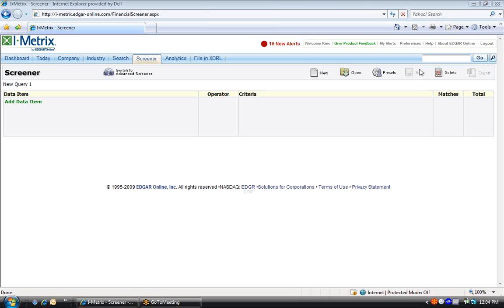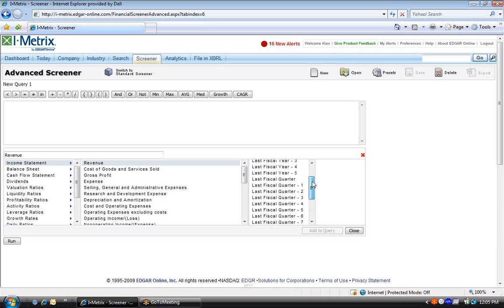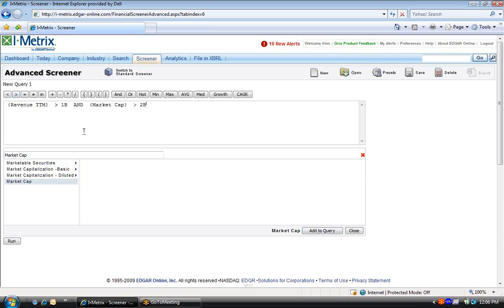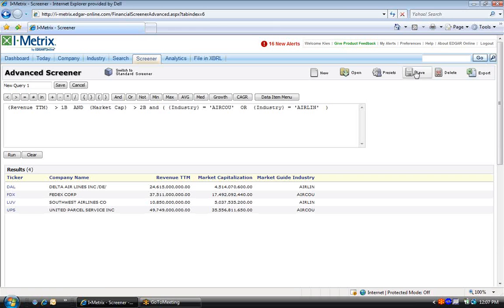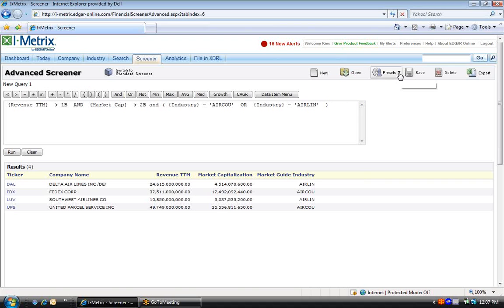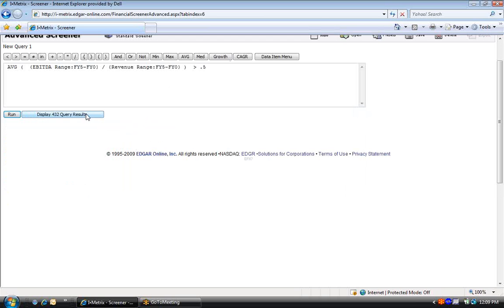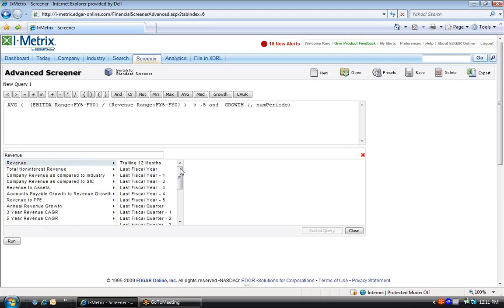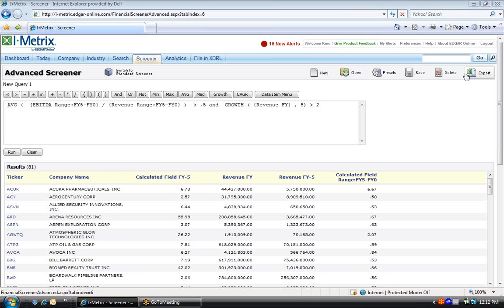Advanced Screener 6 5minutes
The Advanced Screener tutorial demonstrates the flexibility of the tool through advanced functions and SQL-based queries.